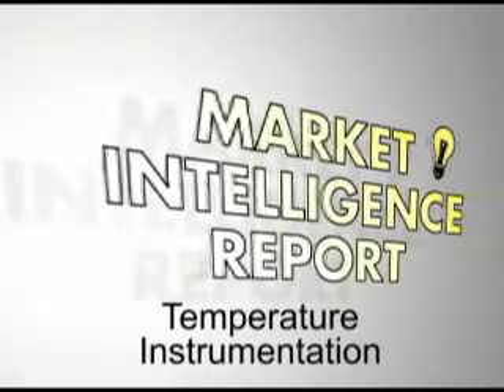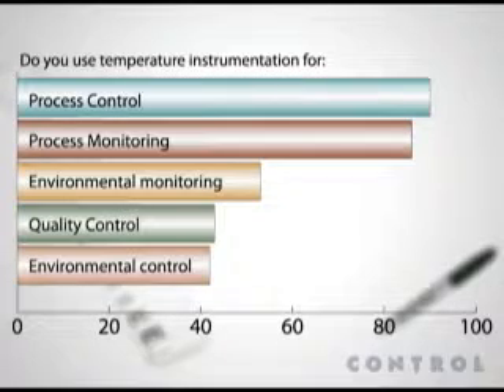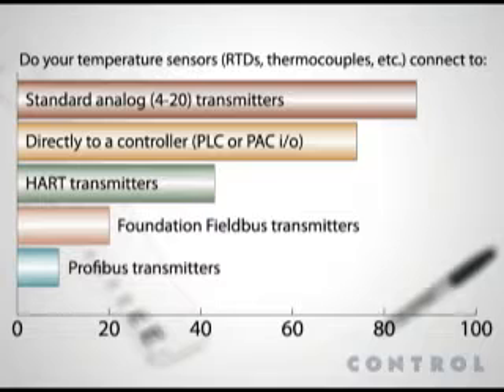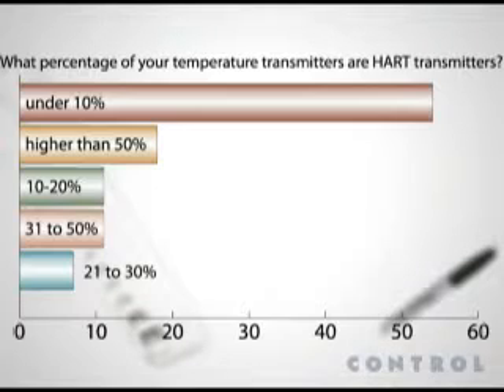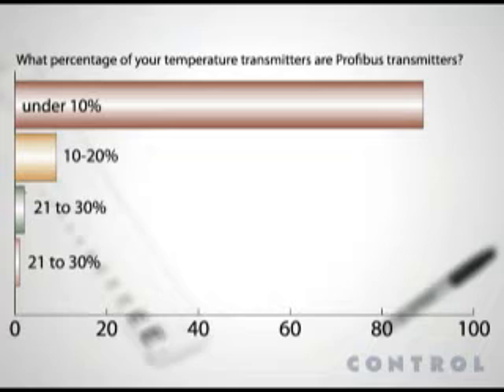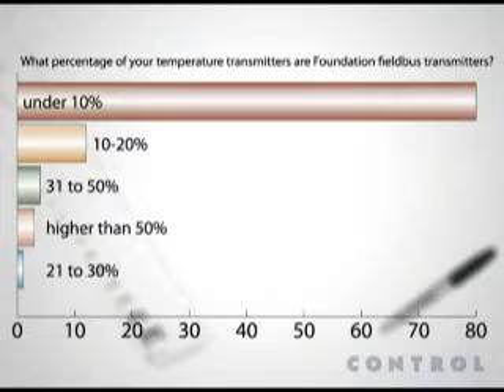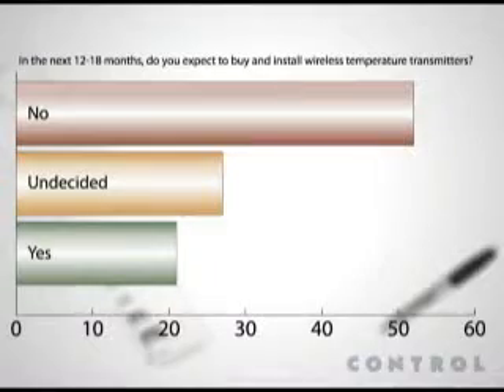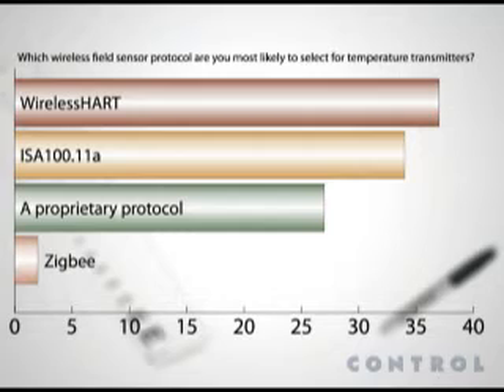Research Report: Temperature Instrumentation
What we think we know isn't always what we DO know. Control's Editor in Chief Walt Boyes has some surprising information about how we use temperature sensors.